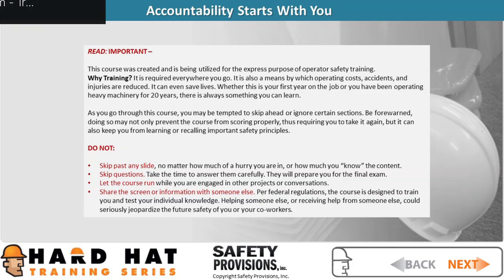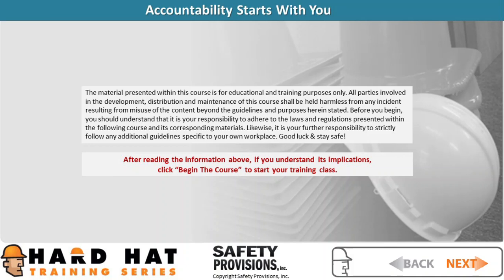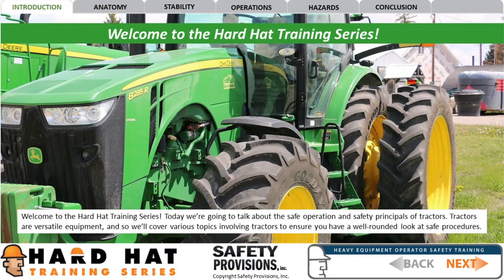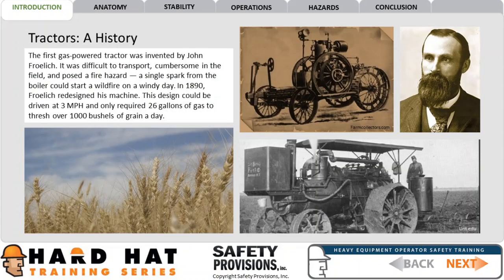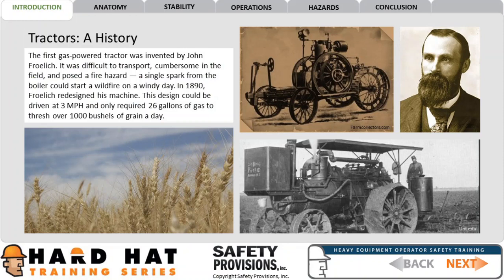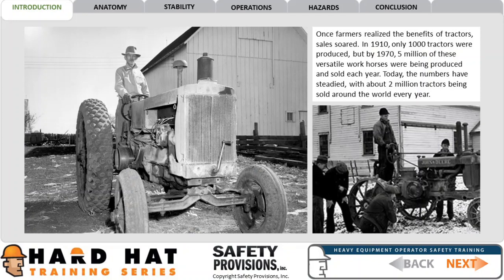Tractor - Operator Safety (CAN)